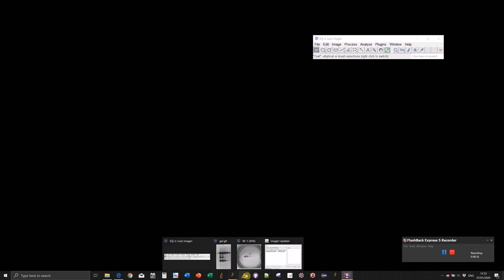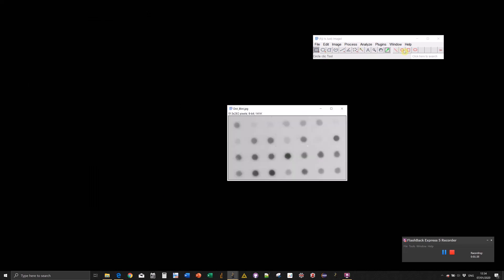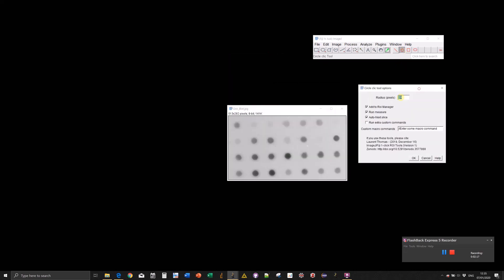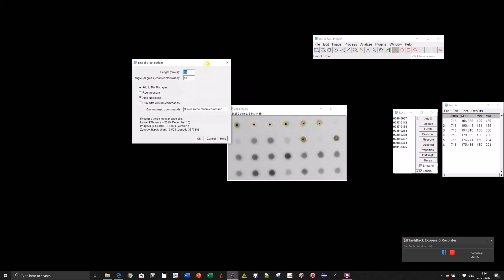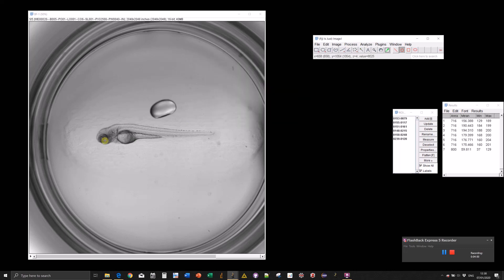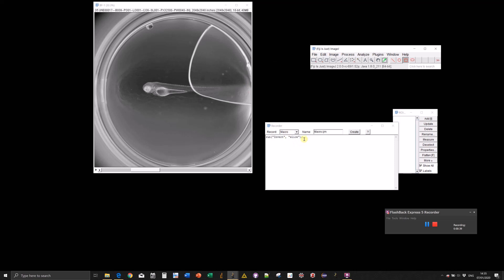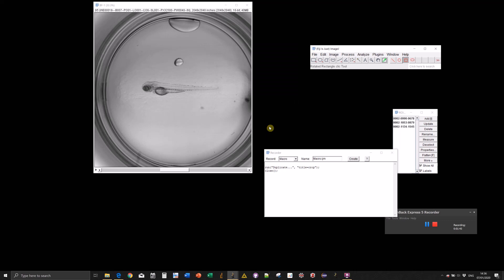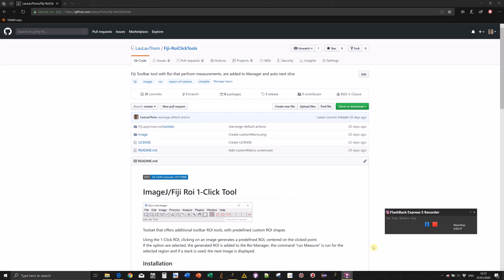ImageJ/Fiji ROI 1-click Tools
🔬Speed up manual annotation in ImageJ / Fiji with the ROI 1-click tools 🧰 !

A single click to generate a predefined ROI, add it to the ROI Manager, run Measurements, go to the next slice of a stack and even run a custom command !

Installation by ticking the ROI 1-click tools update site in Fiji.

== Publication (microPublication Biology) ==
Thomas, LSV; Gehrig, J (2020). ImageJ/Fiji ROI 1-click tools for rapid manual image annotations and measurements. microPublication Biology. 10.17912/micropub.biology.000215

Video and comments: Laurent Thomas